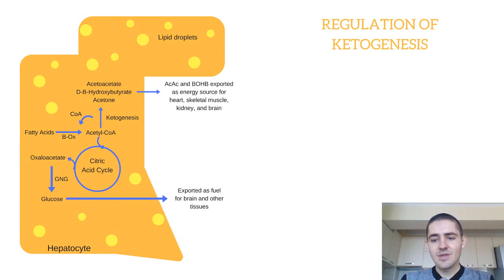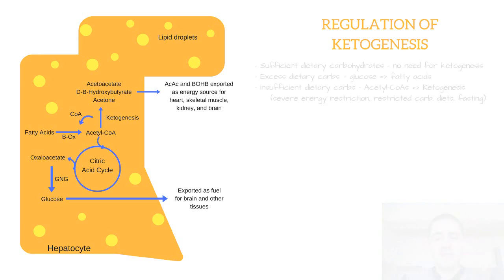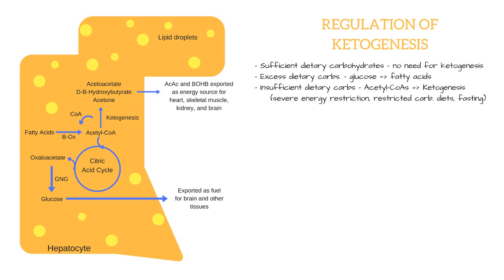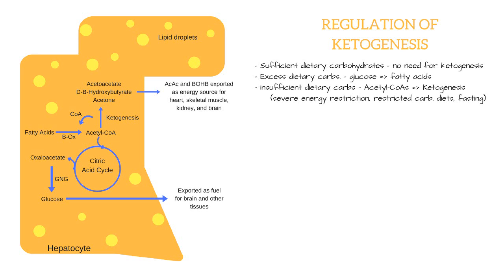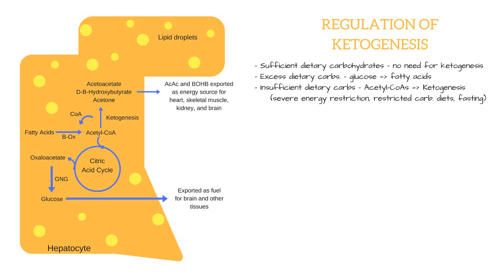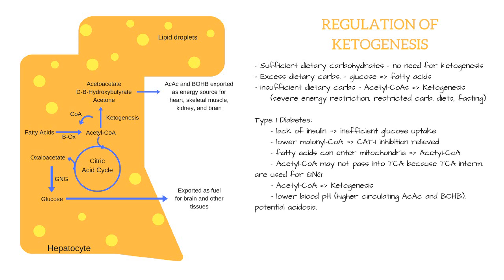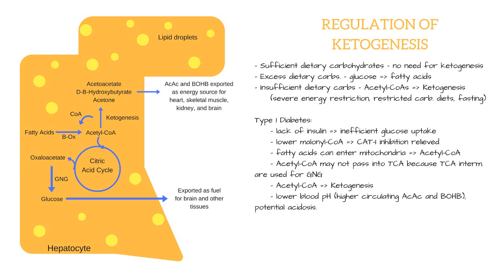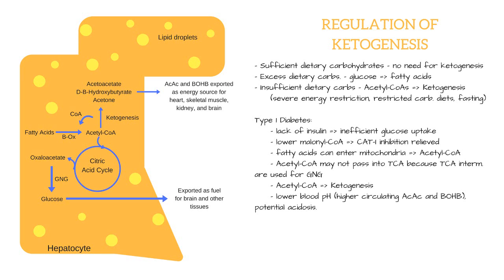Biochemistry - Regulation of Ketogenesis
________________________________________________________________________________________________ Ketogenesis, or the production of ketone bodies, occurs in individuals on restricted carbohydrate diets, those on very-low calorie diets, those who undergo fasting, and also in pathological conditions such as uncontrolled diabetes. Here I explain, briefly, how the process is regulated.